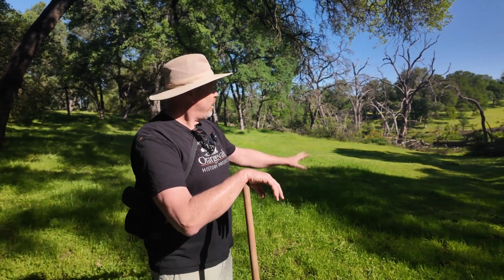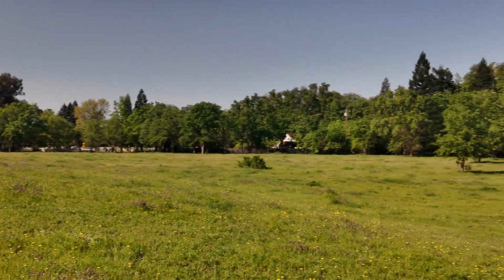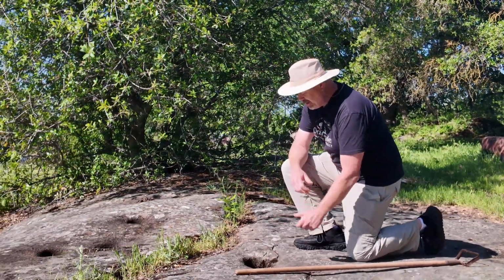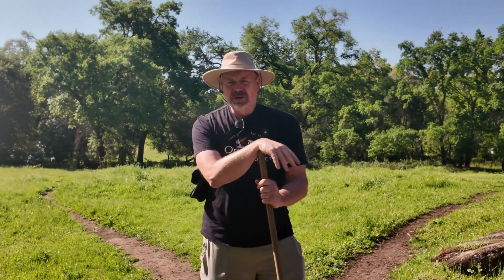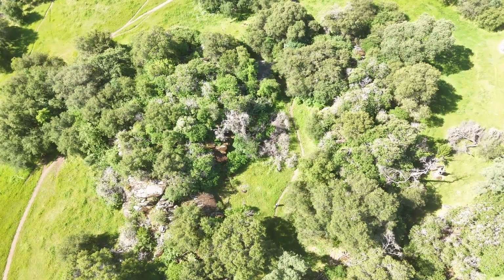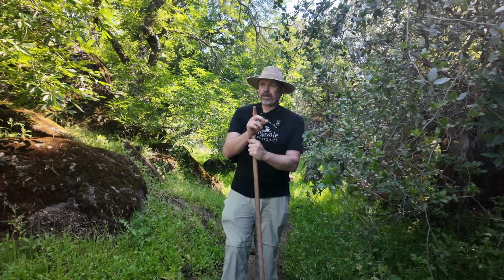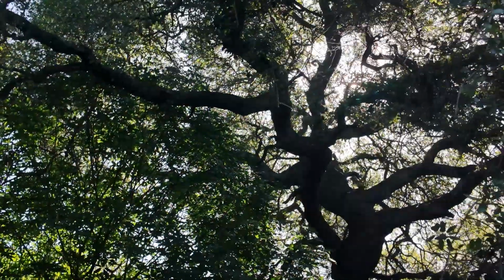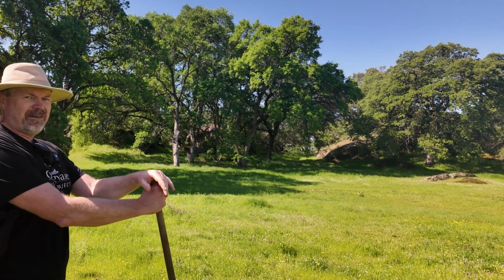The Hidden History of the Stone Corral in Orangevale | Episode 7 of On The Trail In Orangevale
Explore the Hidden History of Stone Corral in Orangevale! 🌄
Join us for an exclusive journey through one of Orangevale’s most fascinating and secret historic sites—Stone Corral! In this episode, we uncover the incredible stories that shaped this land, from Native American villages to Gold Rush bandits, cattle rustlers, and the remarkable geology that defines the area.

What You’ll Discover in This Video:

The deep-rooted history of the Nisenan people, including their ingenious acorn processing methods and village life along Linda Creek.

The pivotal role Stone Corral played during the Gold Rush, serving as a hideout for stagecoach bandits and cattle rustlers.

Rare glimpses of ancient granite outcroppings, wildflowers, and thriving wildlife—preserved much as they were over a century ago.

The untold story of how local hero Maxine Cornwell saved Stone Corral from development, ensuring its legacy for future generations.

Insights into ongoing efforts to open this unique area to the public and preserve its sensitive natural and cultural resources.

Why Watch?
Stone Corral is currently closed to the public due to its sensitive nature, but we bring you behind the scenes to experience its wonders—from archaeological sites and ancient mortar holes to the hidden “Robber's roost” lookout used by infamous Gold Rush outlaws.

Don’t Miss:

Stunning views of the “Stegosaurus-back” granite formations

Stories of legendary figures like John Sutter and the Landis family

The ongoing connection between the land, its people, and the Sacramento Regional Parks

Visit the Orangevale History Museum gift shop to find Maxine Cornwell’s inspiring book, “How I Saved the Stone Corral.”